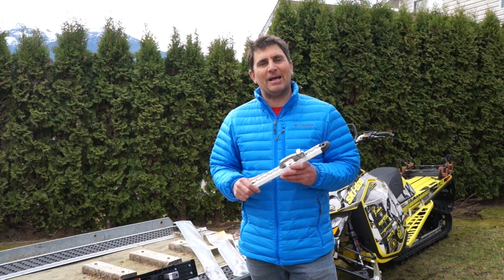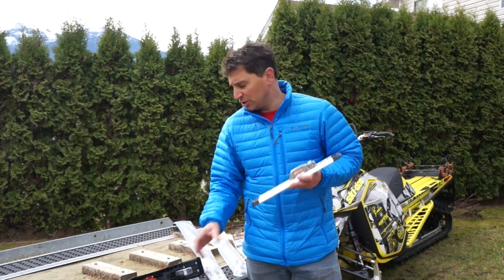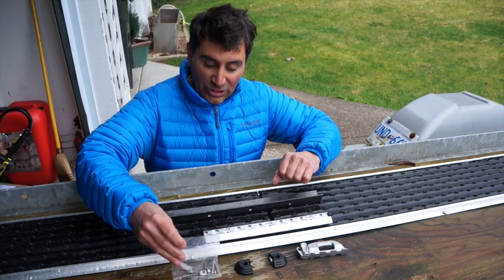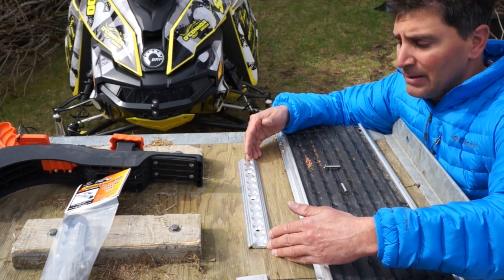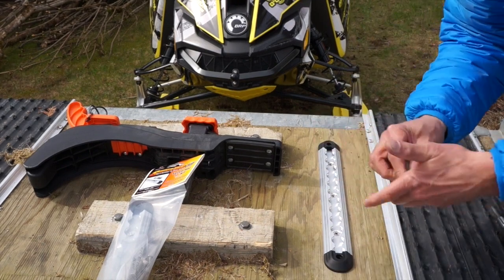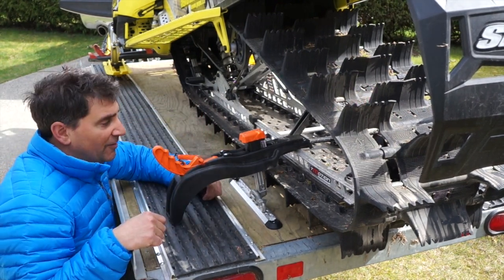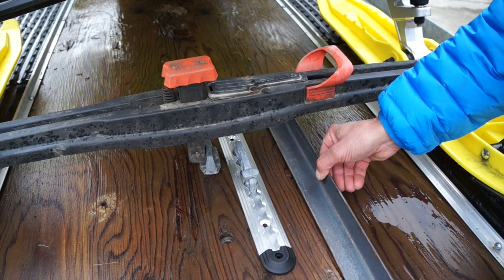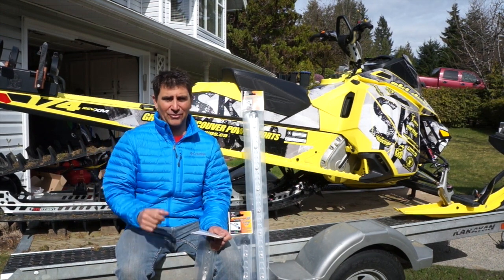Introducing Supertrac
Dave Norona shows us Supertrac! Supertrac is the ultimate tie-down system! It makes your front and rear Superclamp adjustable for sled decks, sled trailers and enclosed trailers and can be used to tie down dirt bikes in pick-ups and or to hang and dry clothing in your enclosed trailer!! There are a million uses for Supertrac!